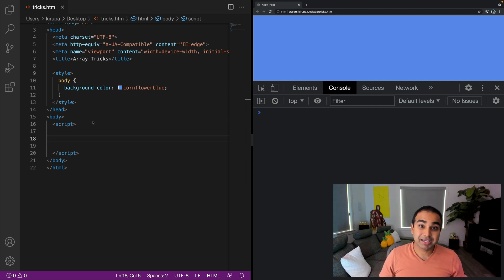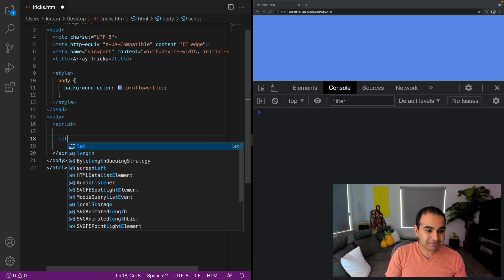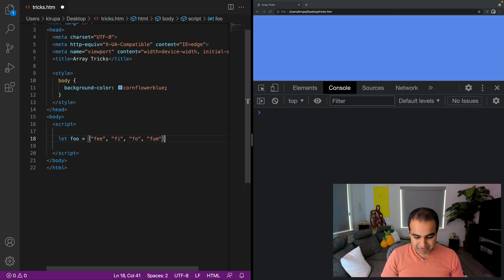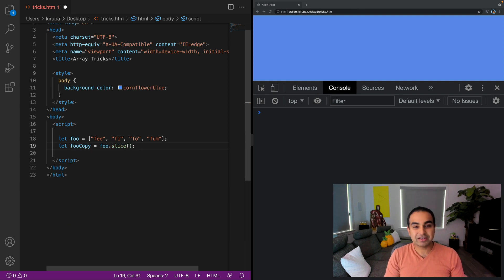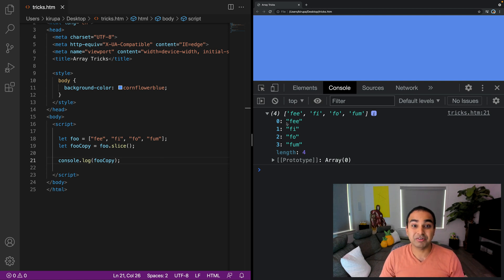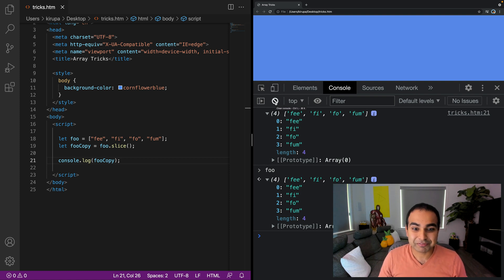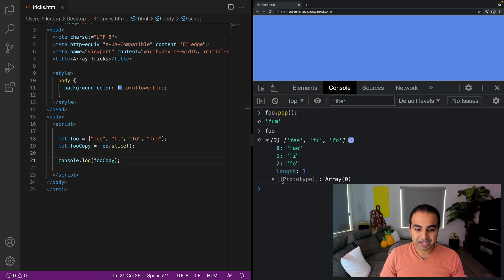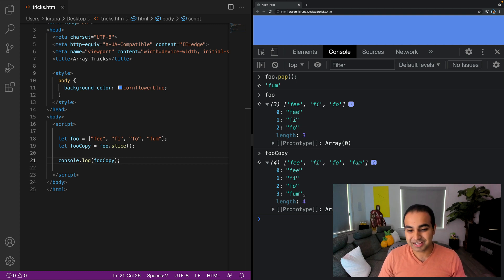Copying / Cloning Arrays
Learn how to copy / clone the contents of our array into another array.
📘 Amazon page for "Arrays: Noob to Ninja"